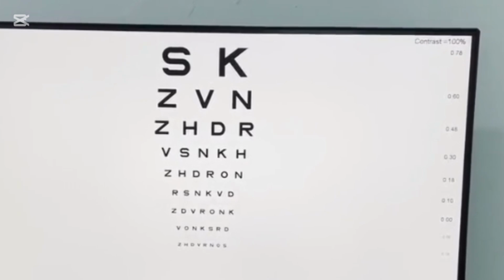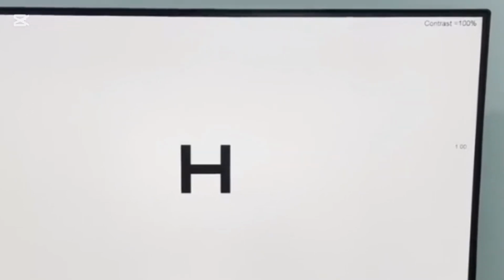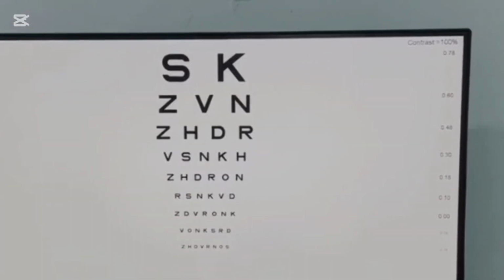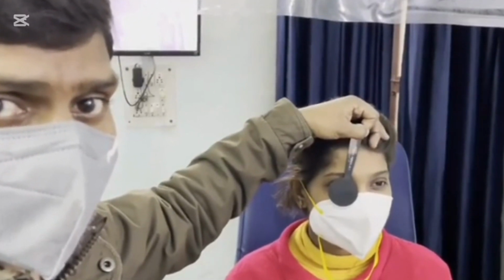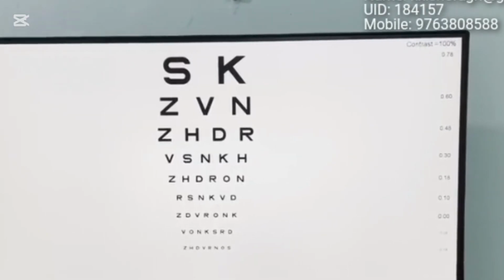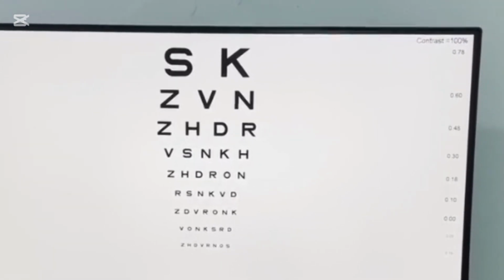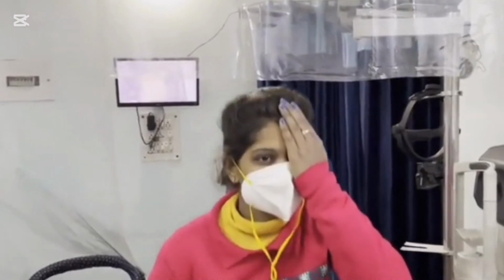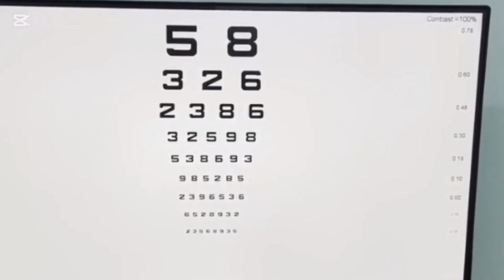Distance visual acuity ophthalmic eye surgeon#neet